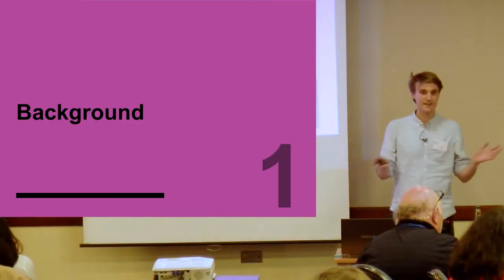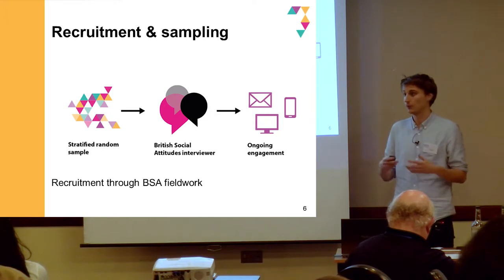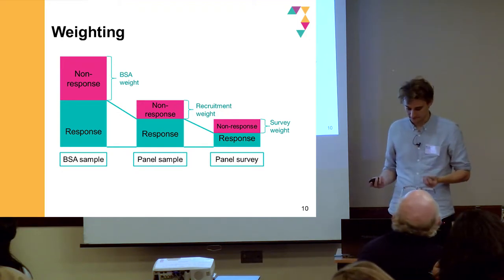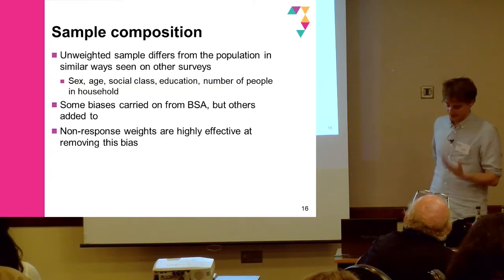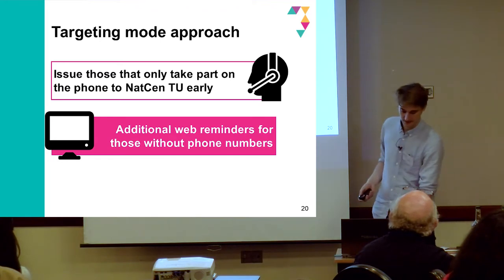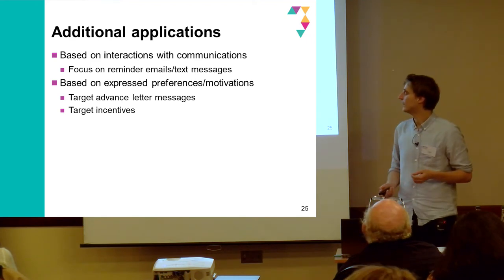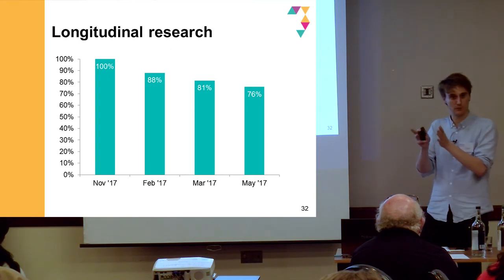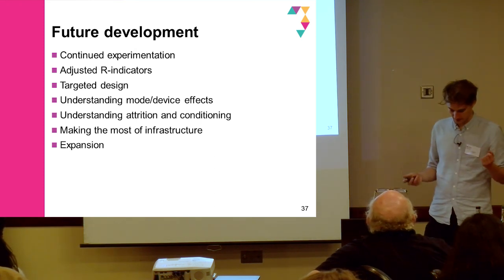Developing the NatCen panel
Curtis Jessop (NatCen)  talks at the NCRM Autumn School 2017

Abstract:
The NatCen Panel is the first open probability-based research panel in Great Britain. It is designed to produce robust estimates for the British population in a shorter time-frame and at a lower cost than the ‘traditional’ probability-based approaches currently available. This paper outlines the development of the NatCen Panel over the last two years, explaining the rationale for setting it up, and providing technical information on its methodology and key metrics on sample quality. It also summarises some initial findings from methodological experiments, and provides examples of how the Panel has been used over the last two years.